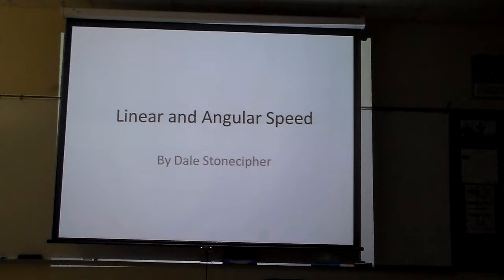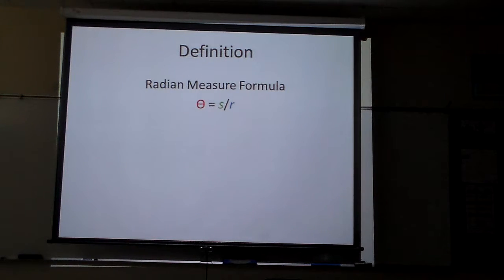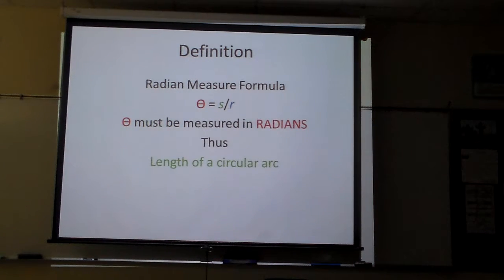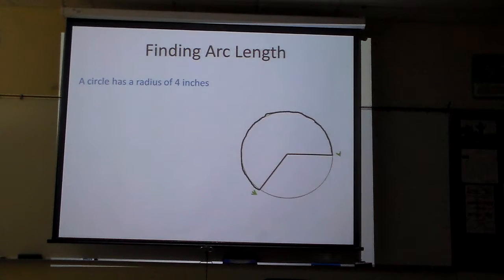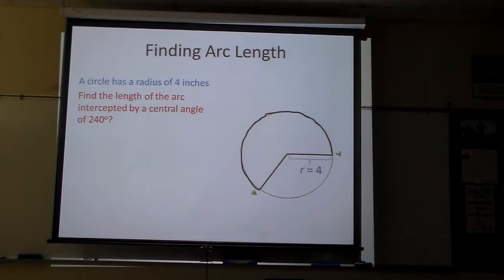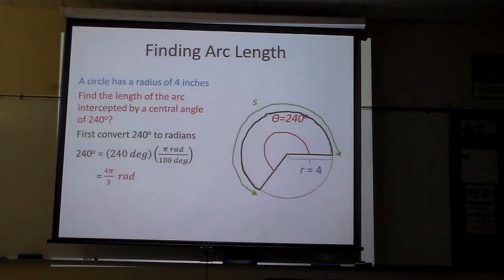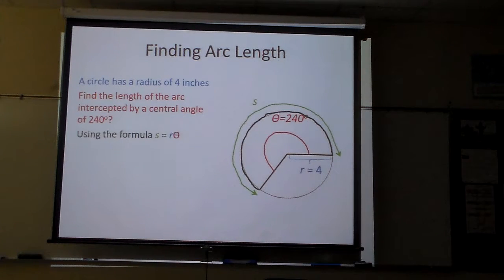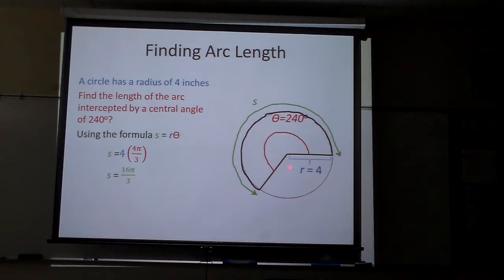Linear and Angular Speed Arc Length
Defining Linear and Angular Speed